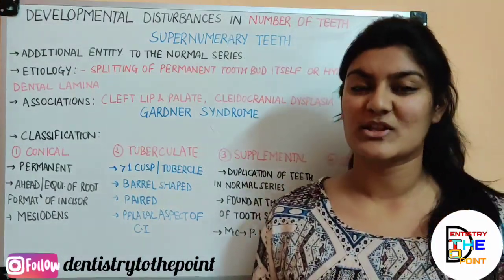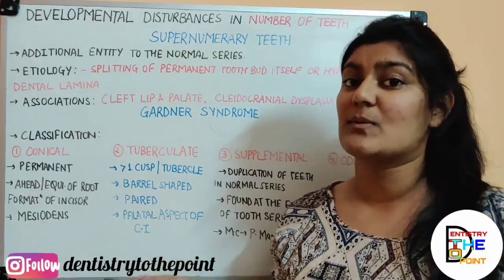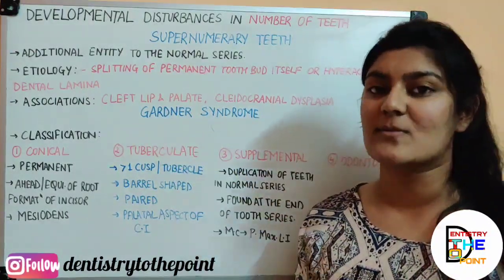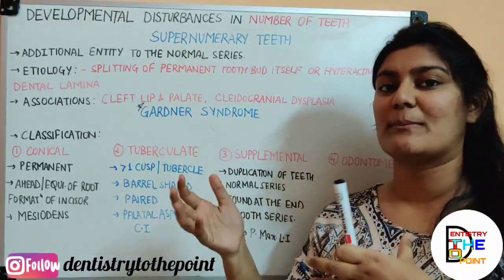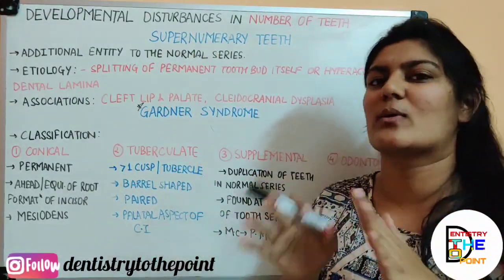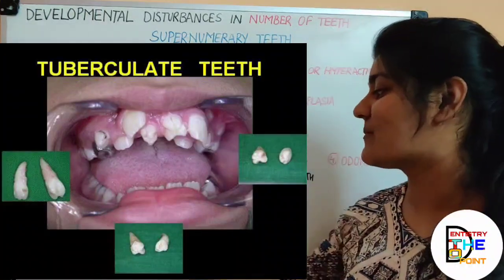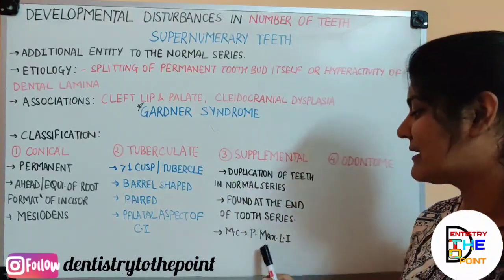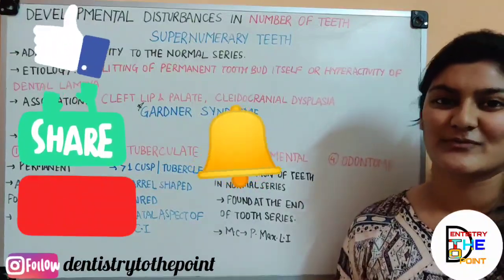DEVELOPMENTAL DISTURBANCES IN NUMBER OF TEETH - SUPERNUMERARY TEETH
Developmental Disturbances in no. of teeth - supernumerary teeth